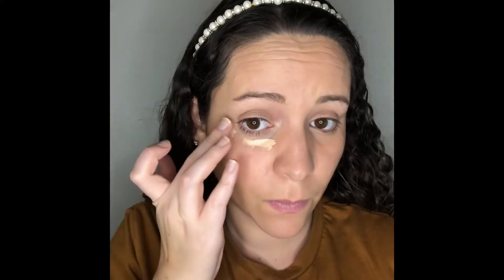WHAT a Makeup Challenge!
Full Face Using Only Fingers Challenge!